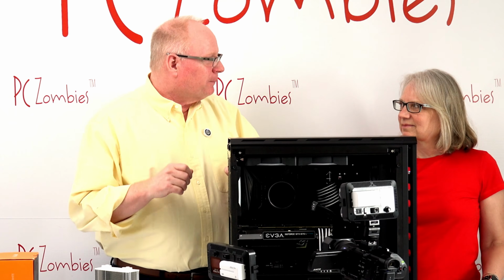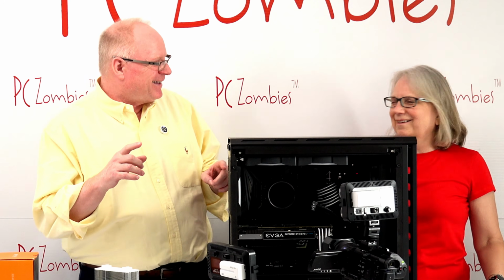Water vs. Air: The Final Verdict | PC Cooling Strategy Masterclass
Finalize your build strategy with this definitive comparison between air and liquid thermal management. Paul and Diane analyze the real-world pros and cons of each method, explaining why water cooling is the superior choice for high-end builds requiring overclocking, quiet operation, and aesthetic excellence.

Please thumbs up and share the video…It really helps!

This is Part 16 of the “Building a PC in 2025” series. Other videos in this series:

CHAPTERS:
  00:00 How to choose between air or water cooling?
  00:19 When should you use one cooler over the other?
  00:32 How does an air cooler take up space?
  00:57 How do air coolers struggle with high-end CPUs?
  01:12 What does overclocking mean for your thermal strategy?
  01:21 When is a water cooler necessary for tight spaces?
  01:46 How does liquid cooling improve build aesthetics?
  01:54 How to configure and maintain a liquid pump?
  02:14 Why is water cooling quieter and more efficient?
  02:43 How does water volume impact cooling capacity?
  03:09 How to finalize your pros and cons decision?
  03:18 What comes next in the cooling fan segment?

No sponsors paid us to feature their products in this video, which means that we chose and bought all tools and parts ourselves. However, some companies share a small amount of their profit with us—at no extra cost to you—if you click on our links leading to their products. These links represent the products we use or mentioned in the video. On rare occasions we will refer to a product that is similar to the one we mention or used. It is your responsibility to ensure any product you buy is compatible with your needs and works to your satisfaction.

If you feel an example of your work has been wrongly published, please contact us at z o m b i e s @ a t r i l l i o n z o m b i e s . c o m (without spaces).

Copyright MMXXV PC Zombies™